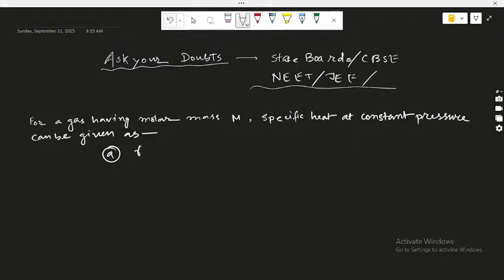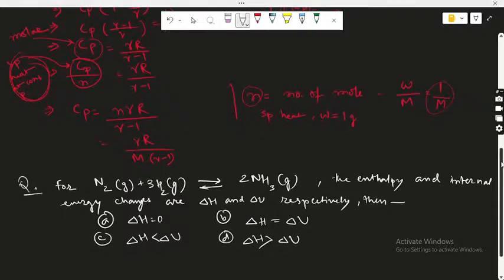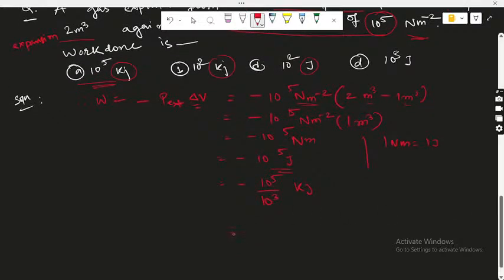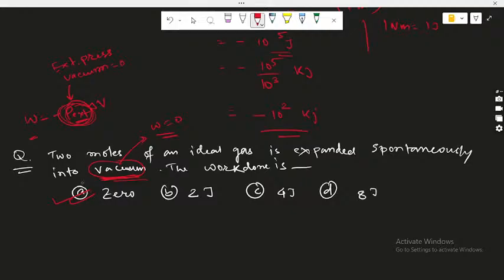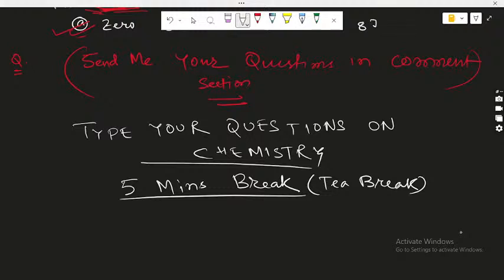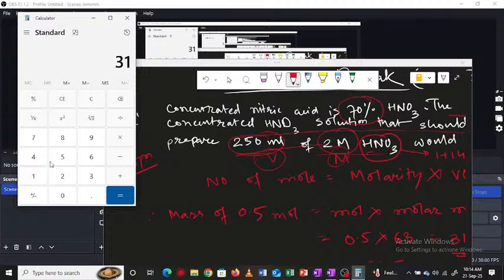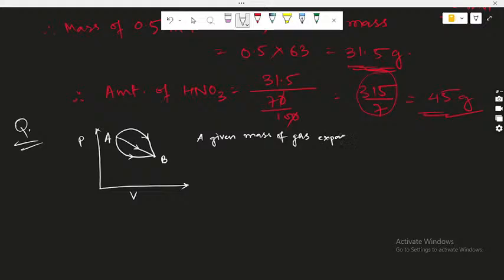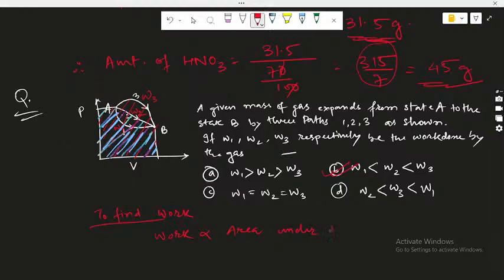Ask your Doubts for NEET/Boards